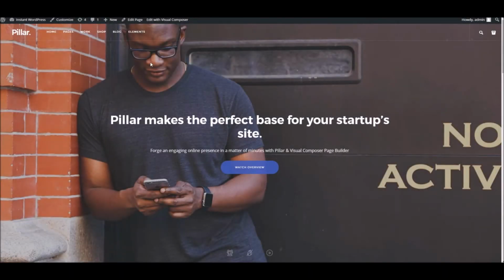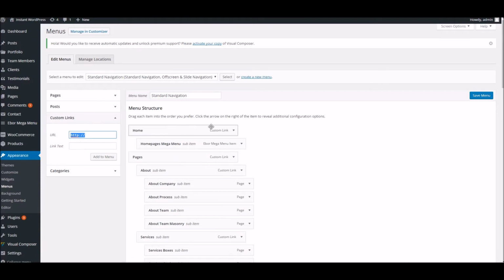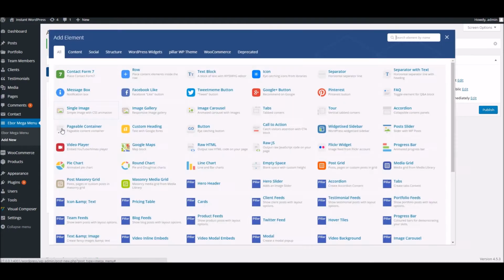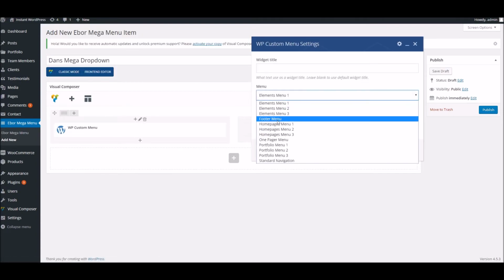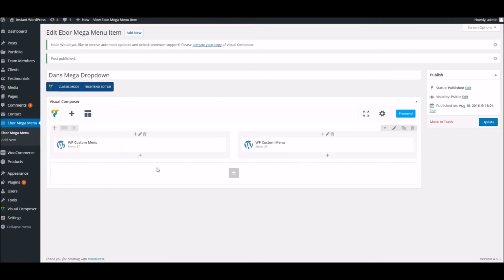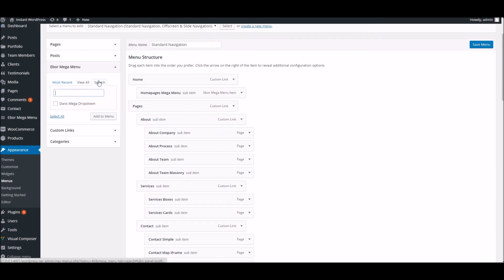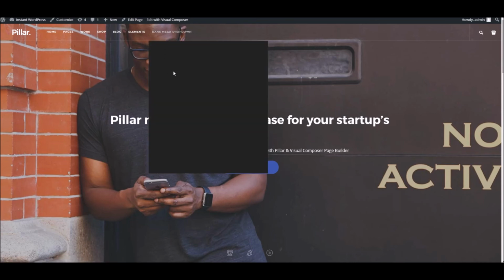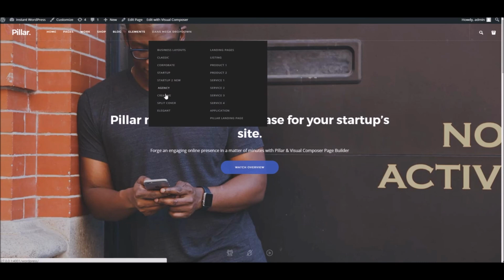Pillar WordPress Theme - Creating Mega Menus